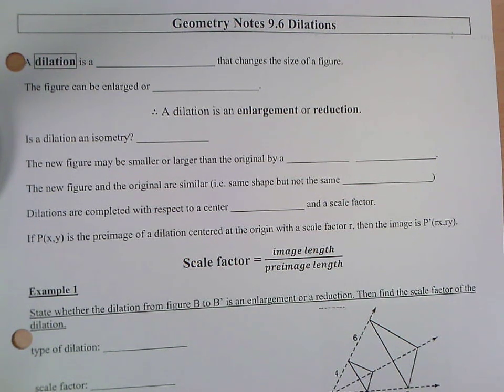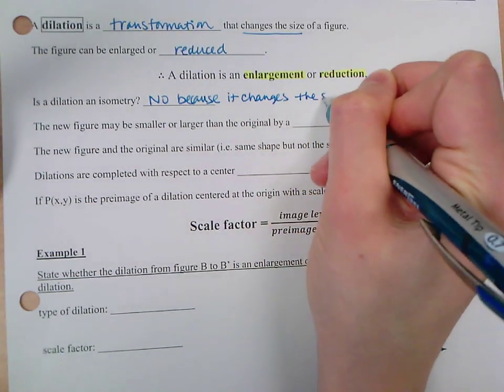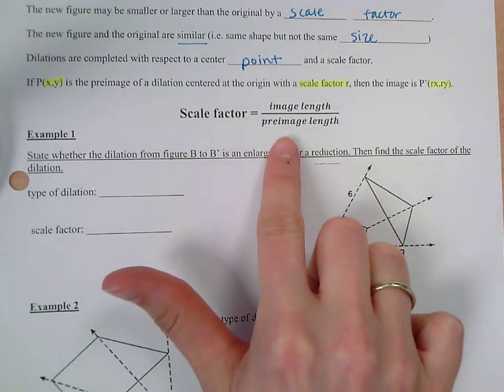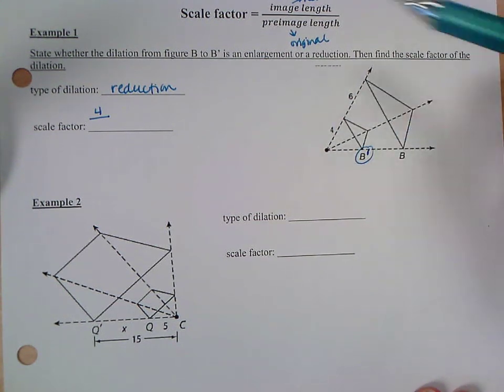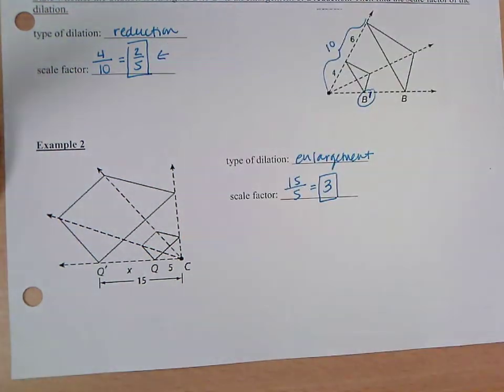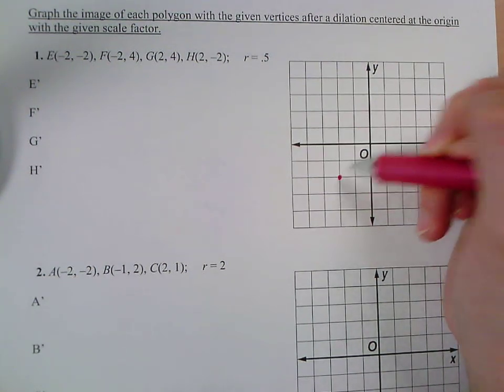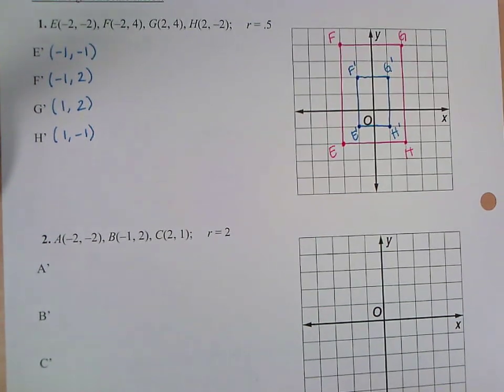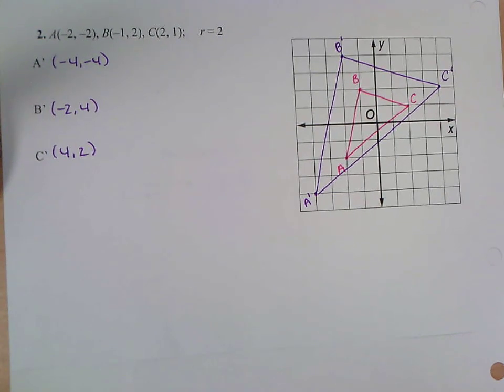Lesson 9.6 Dilations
Geometry Lesson 9.6 Dilations